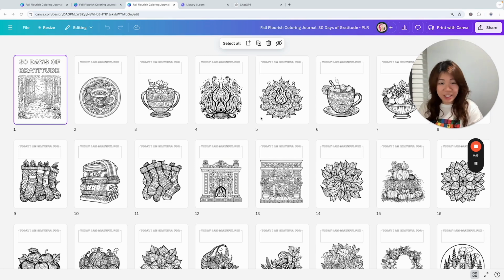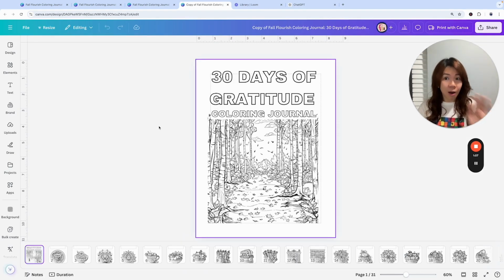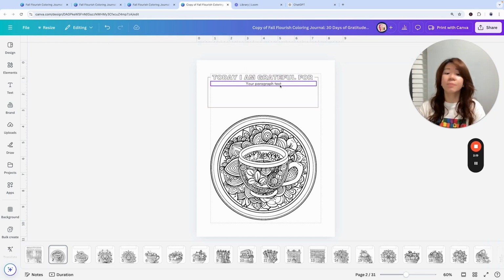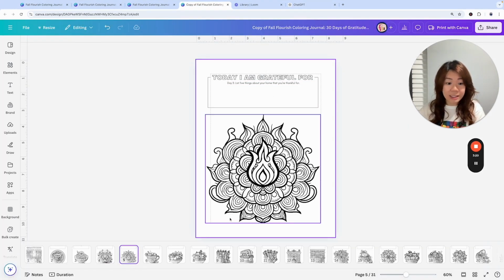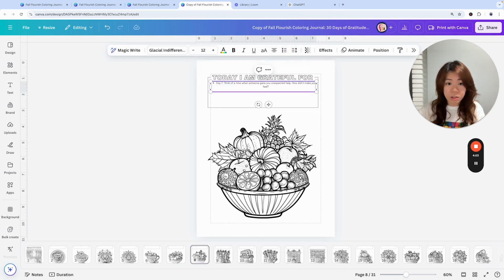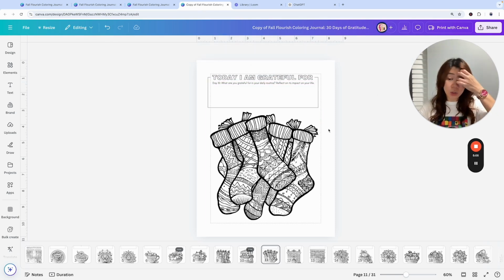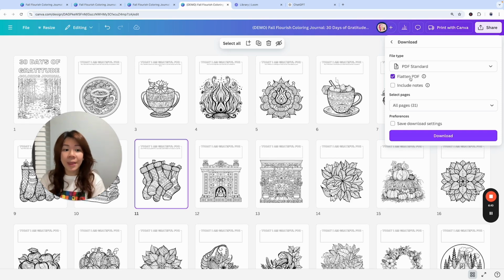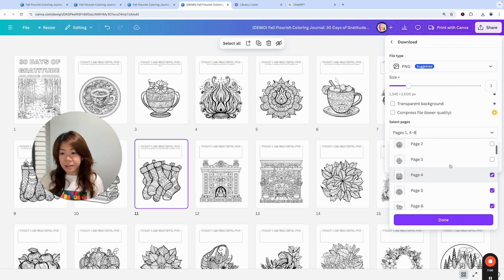How To Create A Gratitude Journal In Canva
CANVA TUTORIAL: DESIGN A 30-DAY GRATITUDE JOURNAL WITH AI USING CANVA

Learn how to create a 30-day gratitude journal using Canva with the help of ChatGPT!